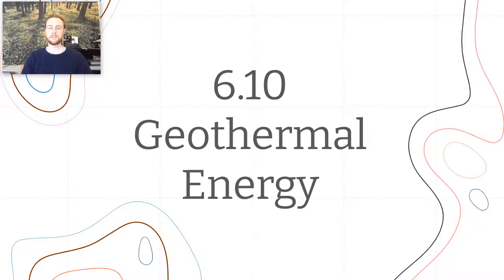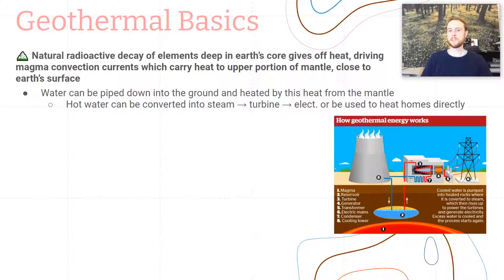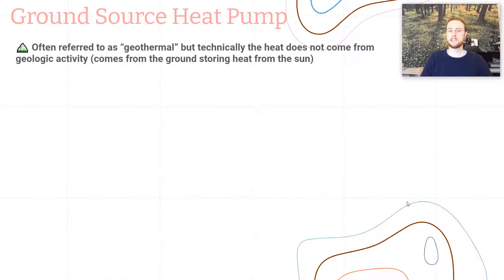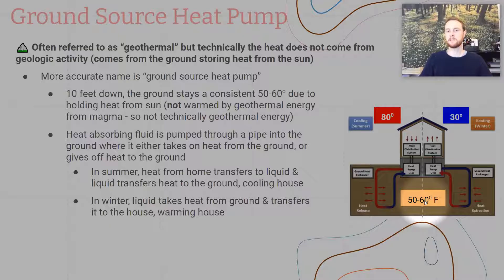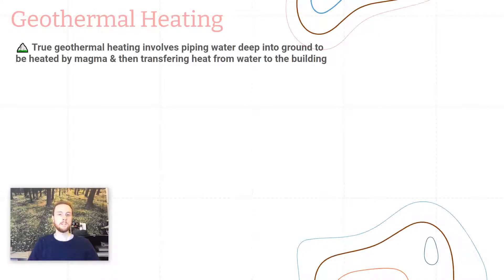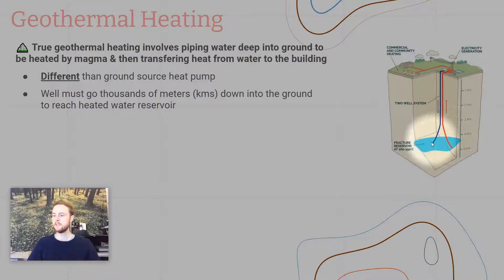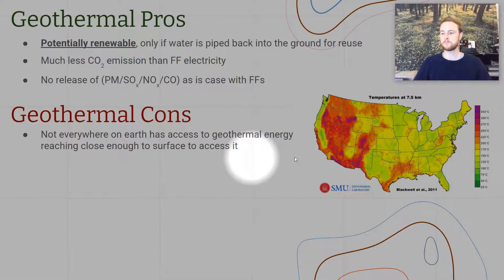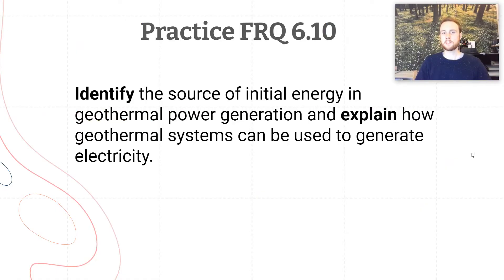AP Environmental Science Notes 6.10 - Geothermal Energy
Check out the AP Environmental Science Exam Ultimate Review Packet Check out the slides used in this video and lots more APES resources in my link tree 🔗🌲 CED-aligned AP Environmental Science Notes 6.10 - Geothermal Energy